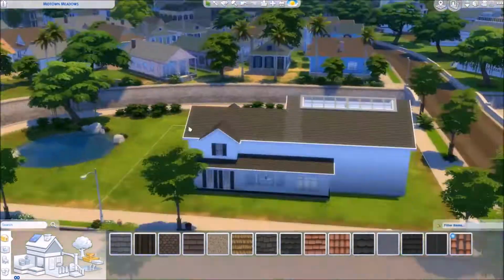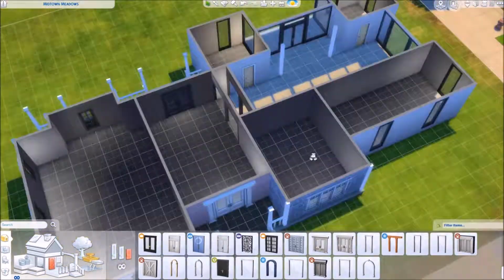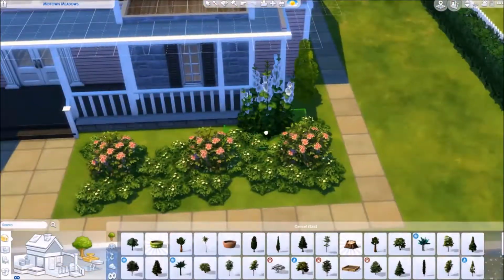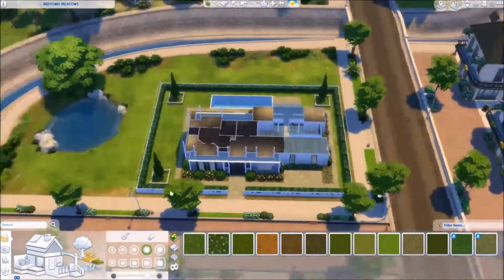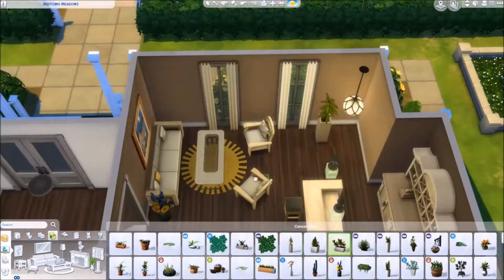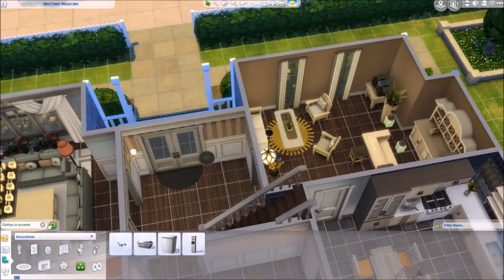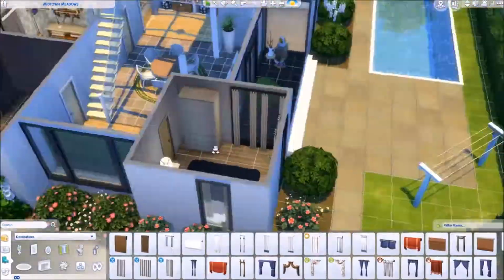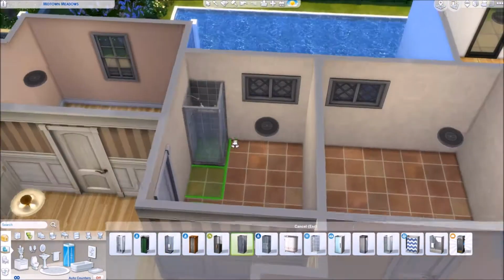The Sims 4 House Build: The Big Renovation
Like for like.

GalleryID: GulaCykeln